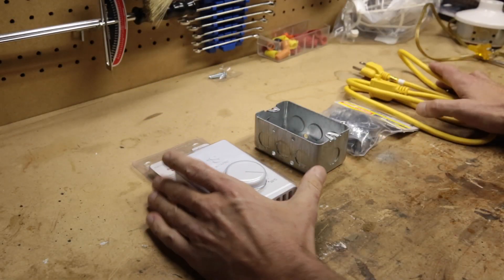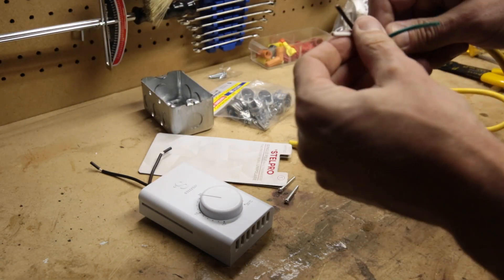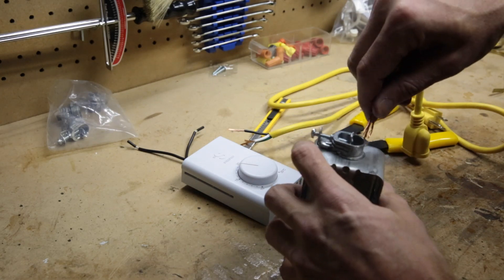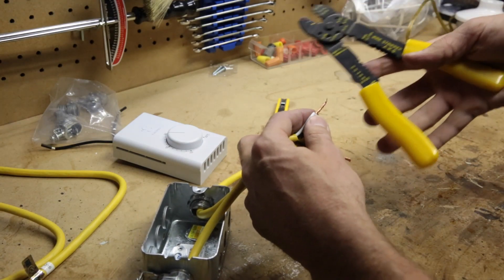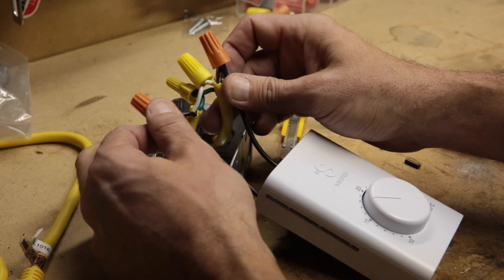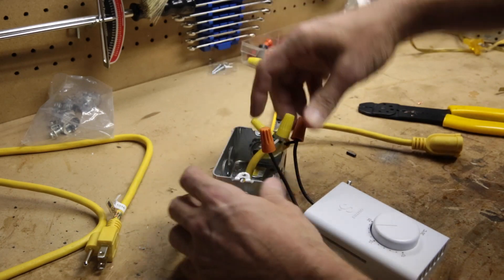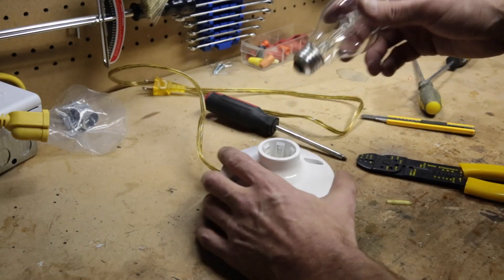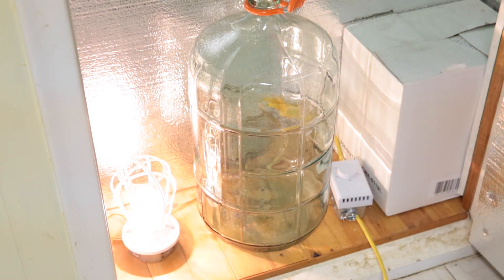How to Make a Thermostat Controlled Extension Cord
Extension cord:

I made this to control the temperature of a small area that I use for wine making. Splicing a thermostat into a short extension cord and plugging in a light bulb to produce heat, controlled by the thermostat.